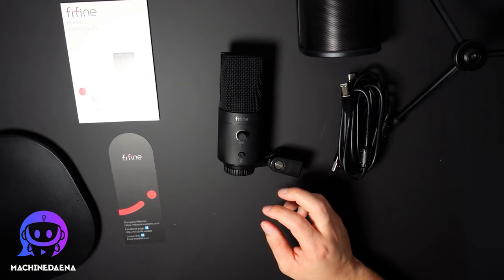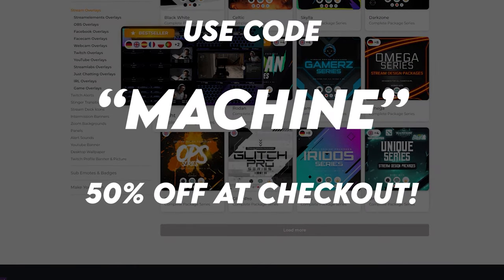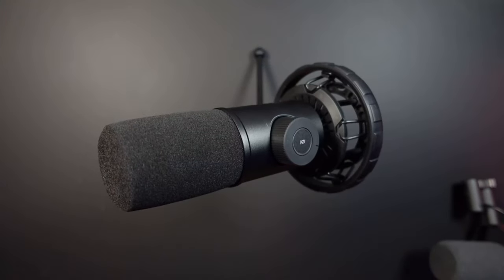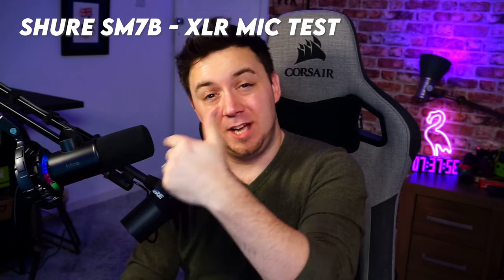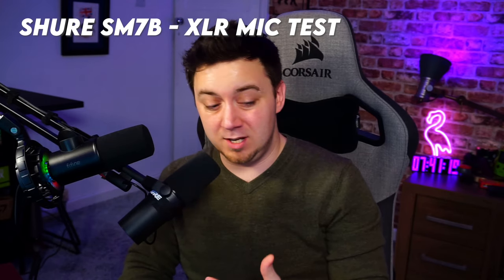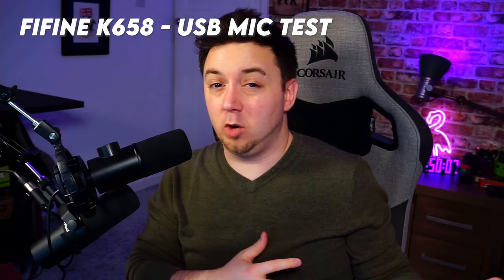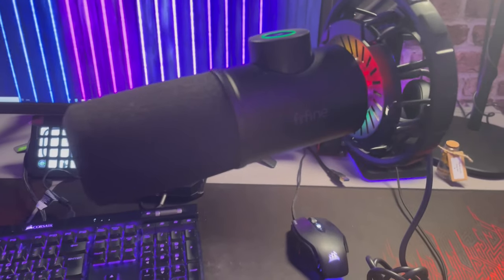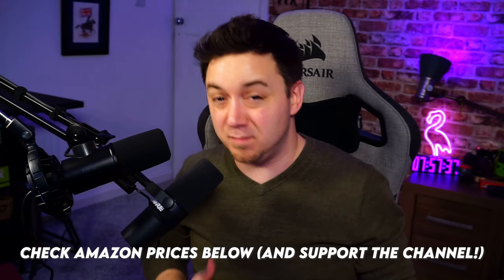🎙️🔊 XLR vs USB Mic - Sound Test Fifine K658 v Shure SM7B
Learn the difference between an XLR and USB microphone in this video that features a sound test of the Shure SM7B in comparison to the Fifine K658 USB Dynamic microphone!

There are some pretty significant differences between a USB and XLR microphone and in this video I explain some of those key differences so you can find out which is best XLR or USB mics, and make the right choice!

XLR and USB sound quality difference can vary wildly too, so it's worth considering your budget for the gear you want to buy, alongside what use case you have for you XLR or USB mic!

I look at the price point / cost of a USB microphone versus an XLR microphone, and also take into consideration the set up of an XLR system such as including the audio interface (in my case I use a Scarlett Focusrite 18i8)!

Whether you are streaming on Twitch, YouTube Gaming or Facebook Gaming, or have a Podcast on Amazon, Spotify, Deezer or iTunes, or if you're just considering different microphone options for your computer set up in general, you'll find the insight from this video really useful when comparing an XLR microphone with USB microphones!

In the video there is a sound test comparison between:
- Shure SM7B XLR Mic (using GoXLR input / mixer)
- Fifine K658 USB Dynamic Mic (out of the box!)

I also show the Fifine K658 unboxing, including showing how the RGB lights look on my stream set up!

🌍 EU AMAZON
Fifine K658 USB Mic
Shure SM7B XLR Mic
Fifine K683A USB Mic
HyperX Quadcast USB Mic
InnoGear Boom Arm
Cheap Boom Arm Option
Scarlett Focusrite 18i8 XLR Audio Interface
GoXLR Mini XLR Audio Mixer

-- 🏷️ Description Tags --
XLR vs USB, USB vs XLR, compare microphones, Which is best USB or XLR mic, differences between USB and XLR microphone, which is better an XLR mic or USB mic?

-- ⏲️ Vid Timestamps --
Background for Vid & USB vs XLR Mics:(0:00)
Giveaway Info (Check Link Below):(1:06)
AD - 50% OFF OWN3D.TV Using Code MACHINE:(1:44)
Fifine K658 USB Microphone - Unboxing:(2:21)
XLR vs USB Microphone – Differences to Consider!:(4:28)
Benefits of XLR Microphone (Shure SM7B Sound Test):(5:05)
XLR vs USB Microphone Price Difference:(6:44)
Do XLR Sound Better than USB Mics?:(7:45)
Have a Podcast? Get an XLR Mic!:(8:13)
XLR vs USB Mic Build Quality (Shure SM7B vs Fifine K658):(8:47)
Benefits of USB Microphone (Fifine K658 Sound Test):(9:36)
USB Microphone Software is Getting BETTER!:(11:04)
Microphone Polar Patterns – Flexibility with USB Mics?:(11:27)
Fifine K658 USB Mic Keyboard Test:(11:56)
Fifine K658 USB Mic – Summary (is it Any Good?!):(12:18)
Outro:(15:32)